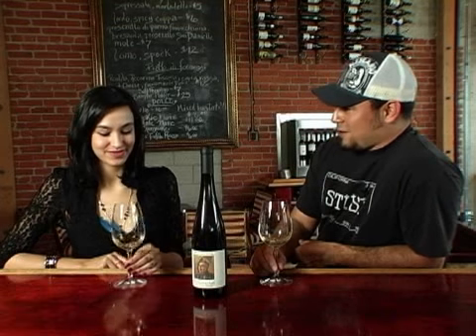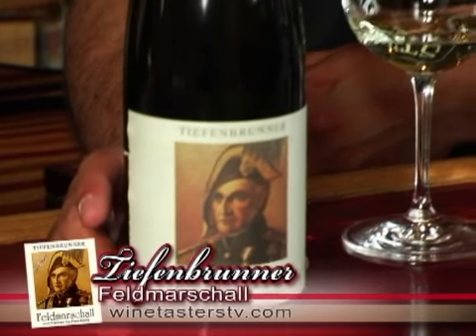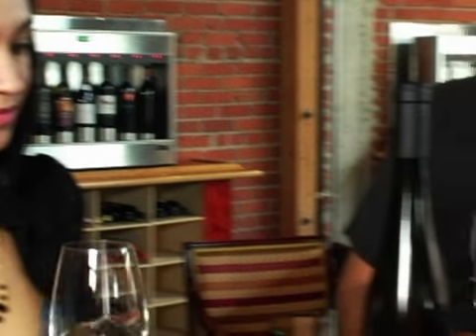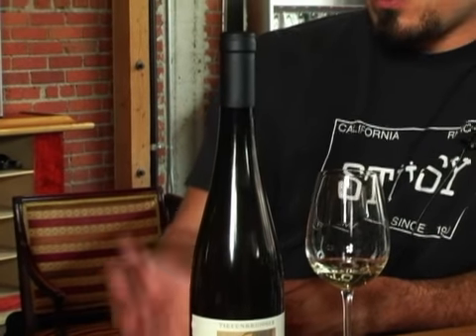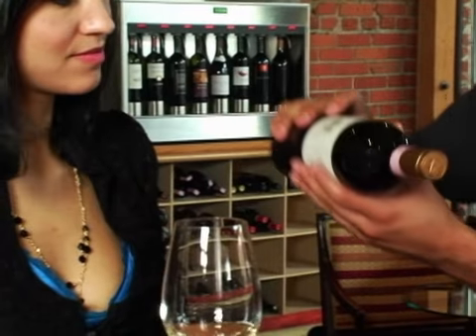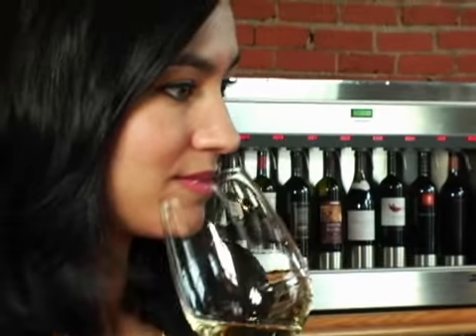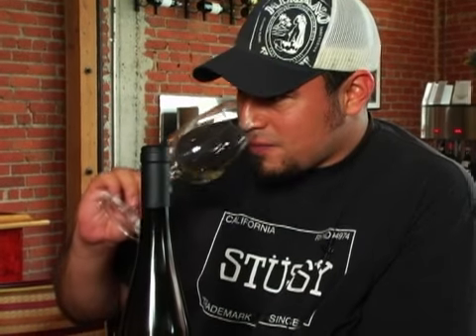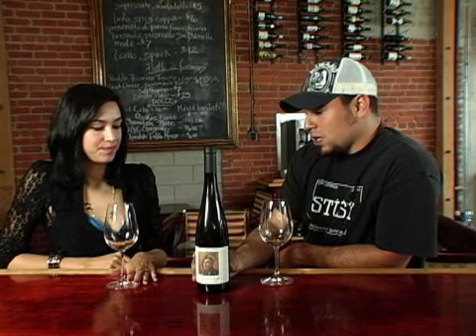Wine Tasting with Tiefenbrunner - Feldmarschall - White Wine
Take a sip of Tiefenbrunner - Feldmarschall with host Miguel Garza. Only on winetasterstv.com